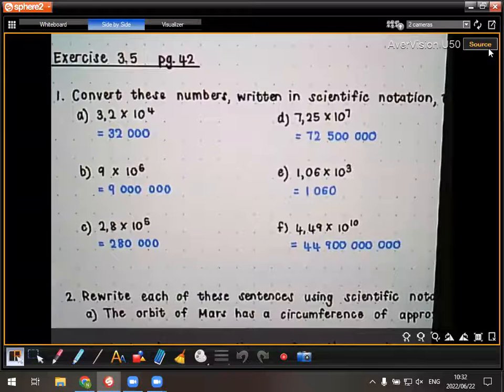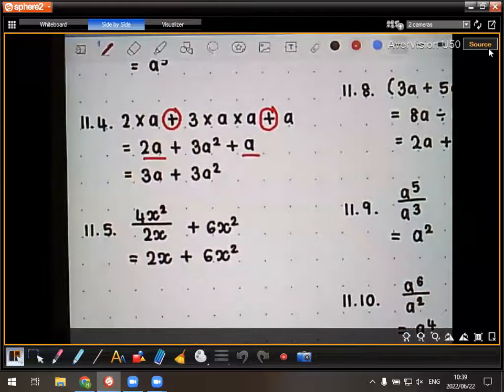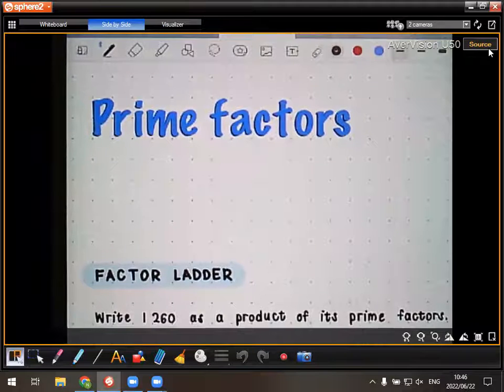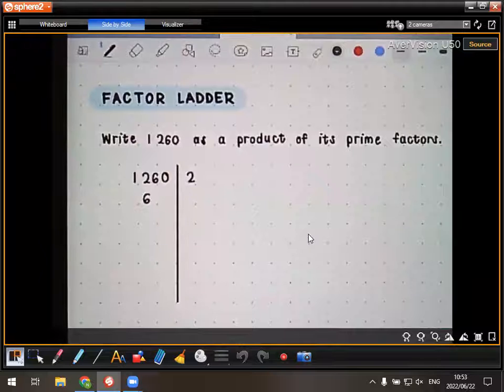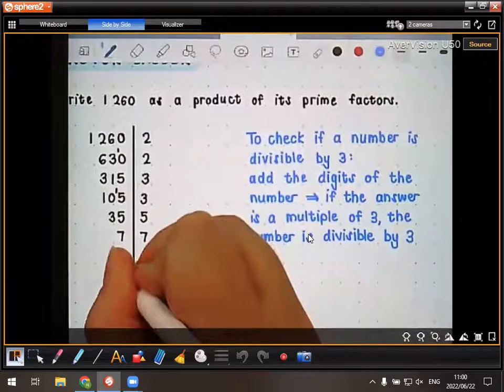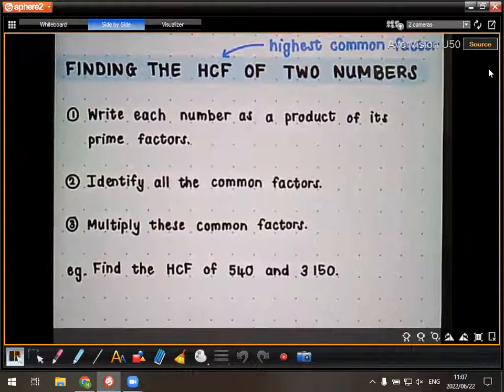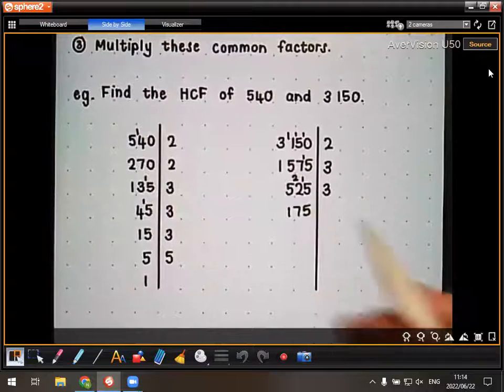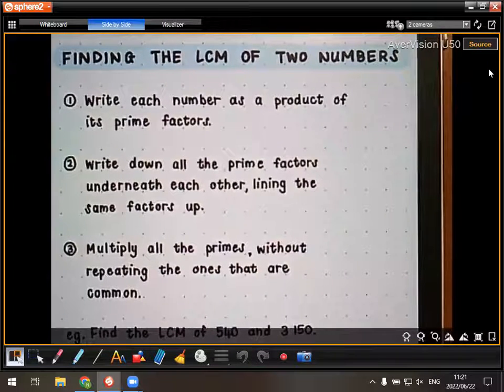Grade 8 - Prime factors and finding the HCF of multiple numbers